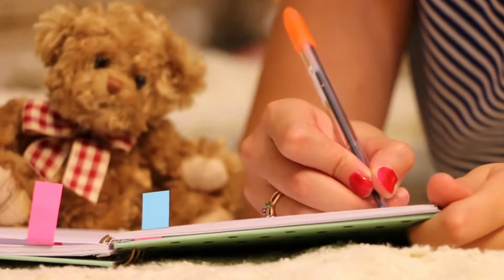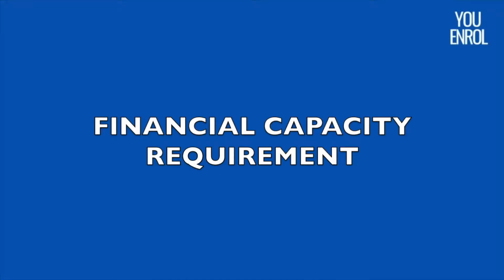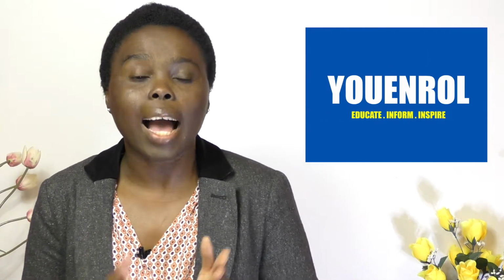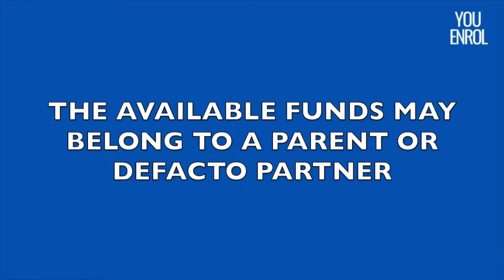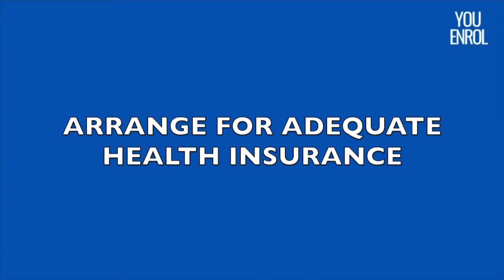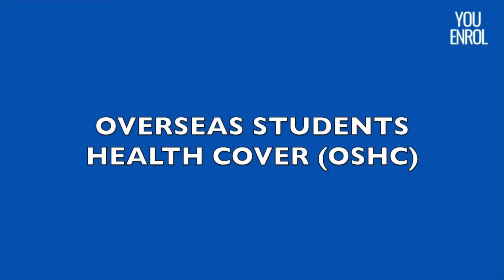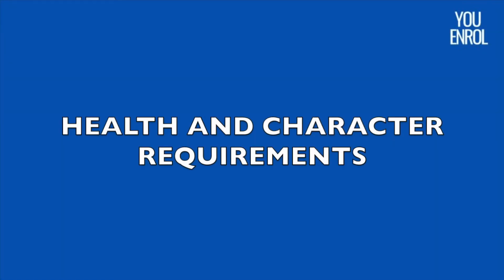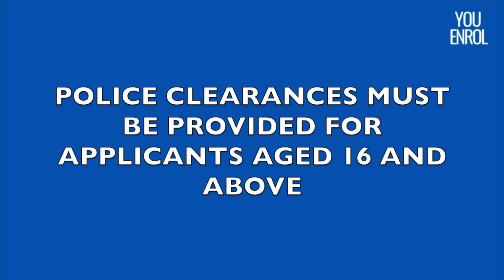HOW TO AVOID YOUR AUSTRALIAN STUDENT VISA APPLICATION BEING REFUSED | EPISODE 8 | YOUENROL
To have a visa refused is a scenario you want to avoid as it can result in quite serious consequences that may have more far-reaching impacts on your ability to be granted a further visa in Australia. A visa refusal will also result in inevitable delays in the process, added costs and potentially having to re-assess and update your prior planned visa pathway to Australia.

So in this video, we explore some of the more common reasons why a student visa to Australia may be refused.

Being aware of what to look out for and being prepared before any potential issues arise with your own application will help you to lodge a complete and correct application and will then maximise your chances of being granted a student visa.

The first point Genuine Temporary Entrant requirement called the GTE.
One of the most important aspects of a student visa application is the GTE requirement. To meet this requirement, you must demonstrate that you intend to reside in Australia temporarily and to comply with the conditions on your student visa. As a part of your application, you will need to provide a personal statement and supporting documentation to demonstrate that you meet the GTE criteria.
If you fail to include a personal GTE statement, or you don’t adequately address specific aspects of this requirement with appropriate supporting documentation, your student visa application might be refused.

Failing to meet the GTE requirement may result in your student visa being refused. To prevent this outcome, you should refer to Ministerial Direction 69 which contains the full text of what the Department will examine in this regard in drafting your personal statement. This is very useful information as it allows you to be aware of any potential issues that may arise with your application by being aware of what the Department looks for in assessing the GTE requirement.

Financial capacity requirements
Another important requirement which forms part of the grant criteria for your application or for your student visa is the financial capacity criteria. This aims to ensure that you have access to sufficient funds for the duration of your stay in Australia as well as travel costs to depart at the conclusion of your studies. To meet this requirement, you must demonstrate that you have genuine access to sufficient funds to cover the living costs for the first 12 months of your stay in Australia, your first annual course fee and your travel costs. If family members are included in your application, higher minimum threshold will apply.

The available funds may belong to a third party (such as your parent or de facto partner). This includes an annual income option, whereby you may provide evidence that your parents or de facto partner have a personal annual income of at least $60,000 in the first 12 months immediately before you apply. If you bring family members with you to Australia as visa dependents, this minimum will increase to $70,000.

You must declare in your student visa application that you have sufficient funds available for the duration of your entire stay in Australia. You must also submit evidence to demonstrate that you comply with this criteria. If you do not have access to the minimum amounts required, or you fail to adequately demonstrate that you meet this requirement by providing supporting the documentation, your application might be refused.

English language requirement
You must also meet an English language requirement to qualify for grant of a student visa. This may require you to complete a specified English language test and achieve a prescribed minimum test score (unless you are exempt). The following English language tests are accepted for this purpose:
• IELTS;
• Occupational English Test (OET);
• Test of English as a Foreign Language also called TOEFL
• PTE Academic; or
• Cambridge English Advanced (CAE) test
There are exemptions available, including people that are citizens of countries like UK, USA, Canada, New Zealand and also Ireland. If you have completed at least five years’ study in one of these countries, or in Australia or South Africa, you will also be exempt from completing an English language test.
Failing to meet the English language requirement and not submitting evidence to demonstrate that you meet this requirement could result in a refusal of your student visa application.

Course enrolment
You must provide evidence of your enrolment in a full-time registered course by submitting a Confirmation of Enrolment or CoE with your student visa application. There are other forms of evidence that may be provided in certain circumstances, such as for secondary exchange and Foreign Affairs and Defence students.